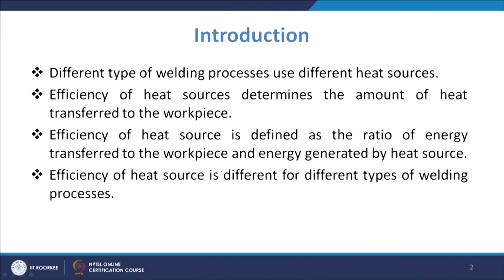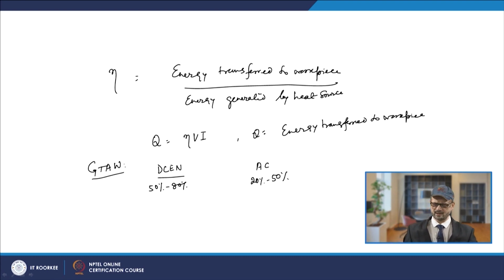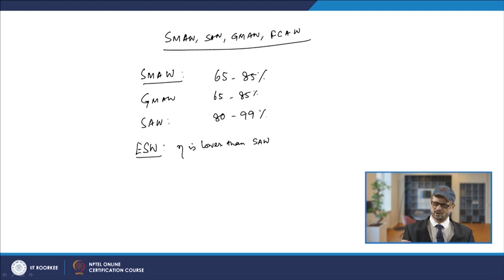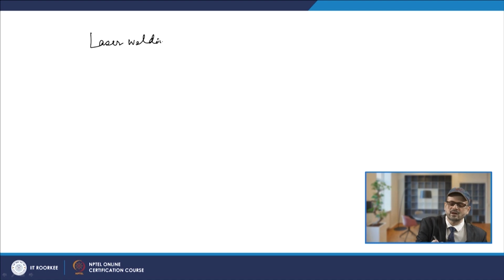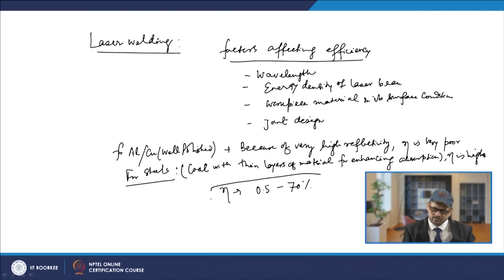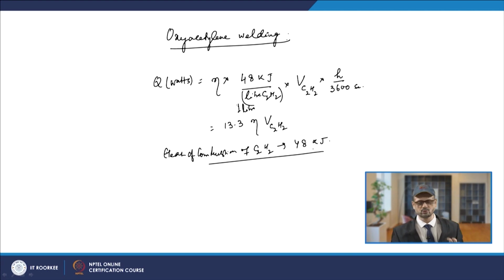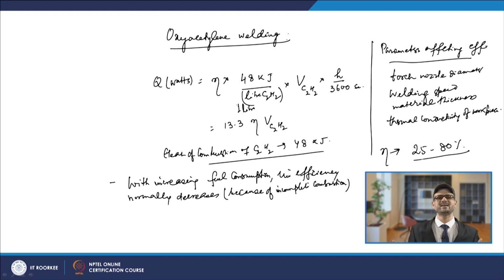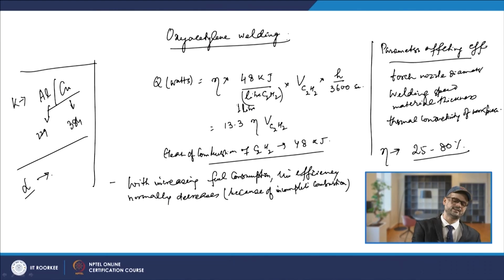Heat Sources in Welding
Efficiency of the heat source and thermal diffusivity